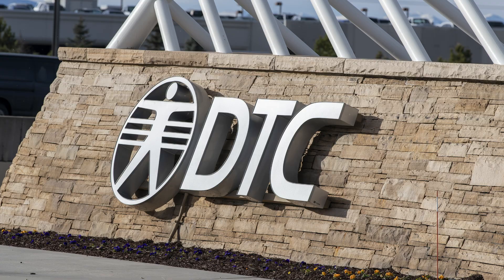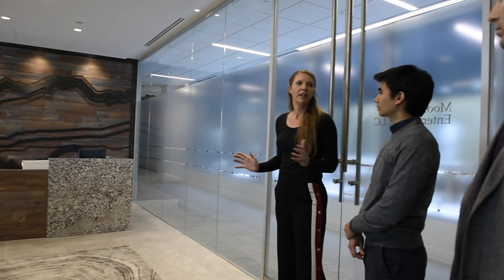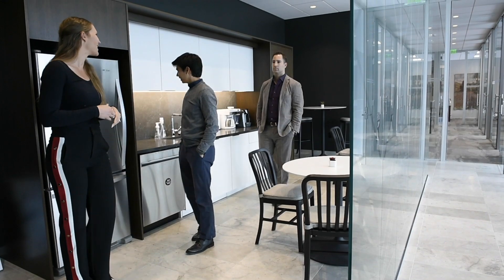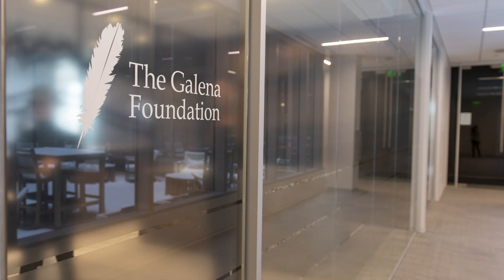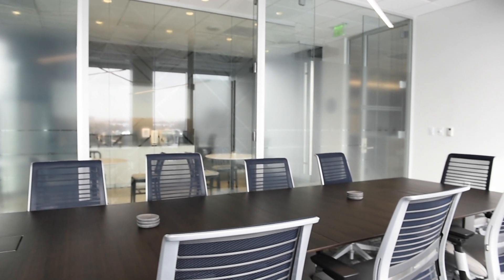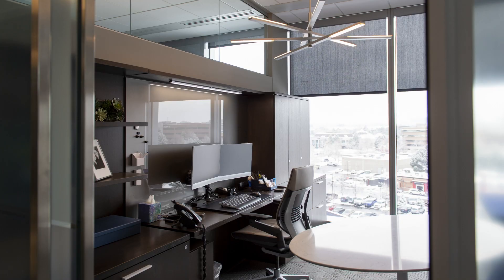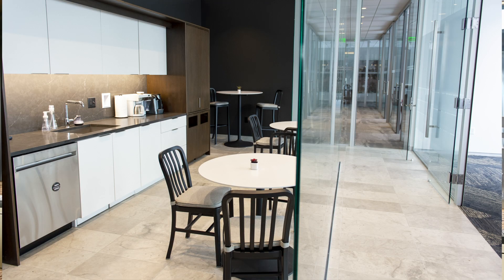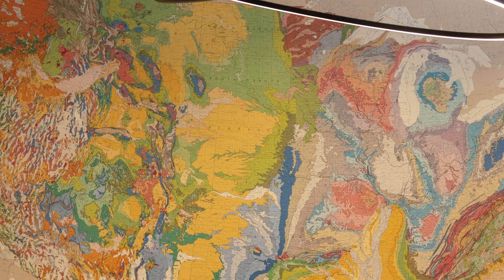DBJOffices Galena Foundation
Data Reporter James Rodreguez tours The Galena Foundation where they have combined two offices via the kitchen and conference room in a brand new building in DTC.